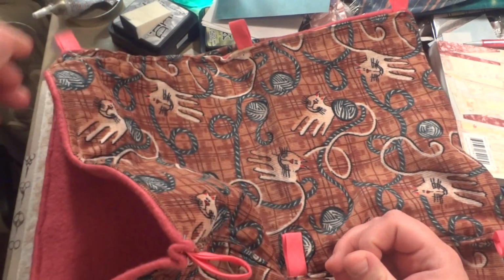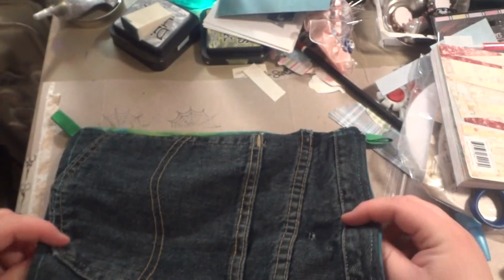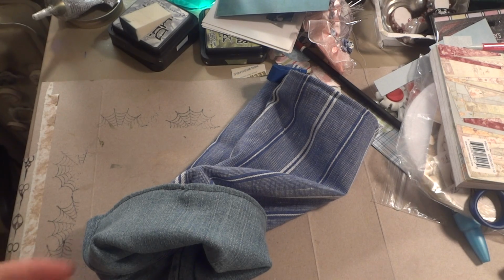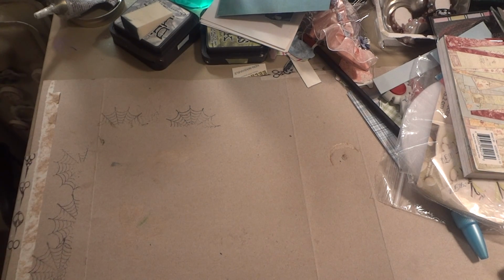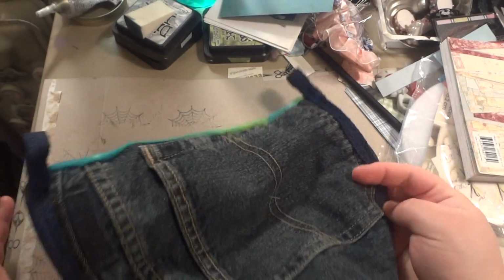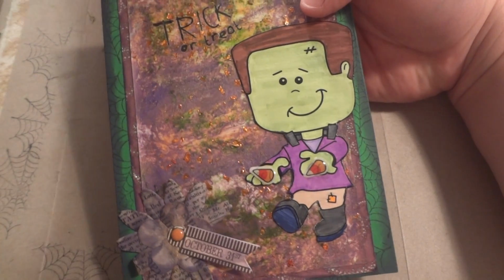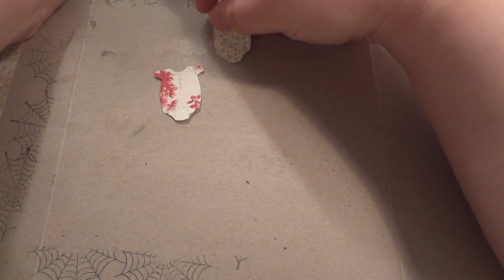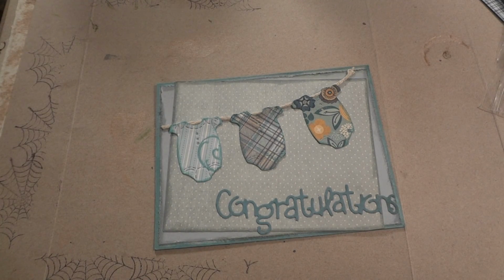Finished Projects 5-24-15